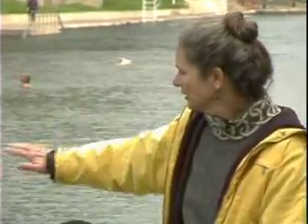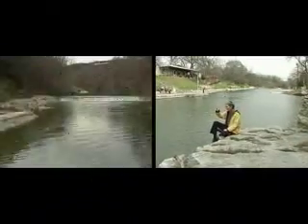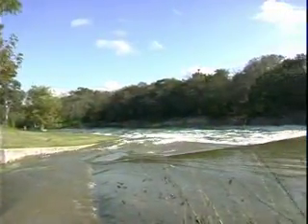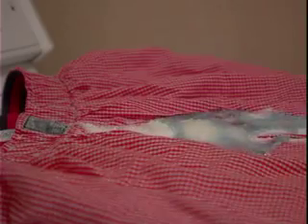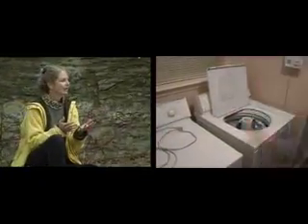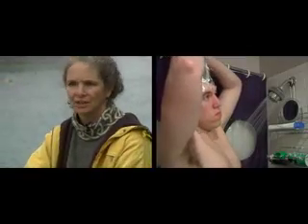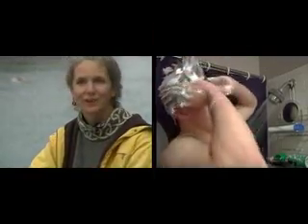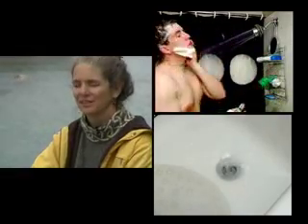Looking at the Impact of Roads on Groundwater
Dr. Barb Mahler discusses the relationship between roads and groundwater.